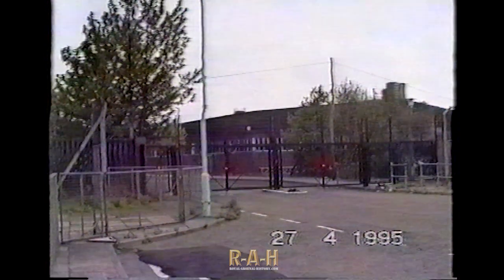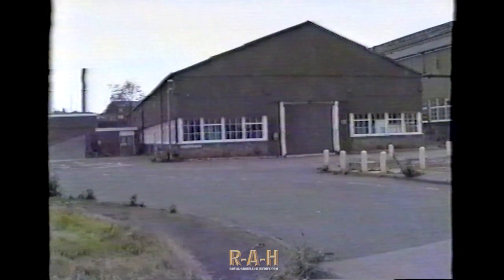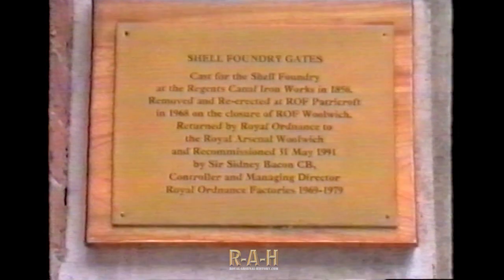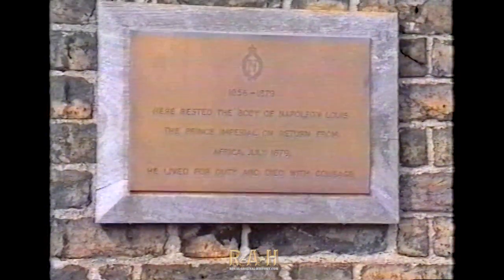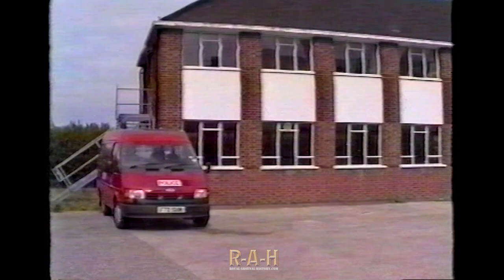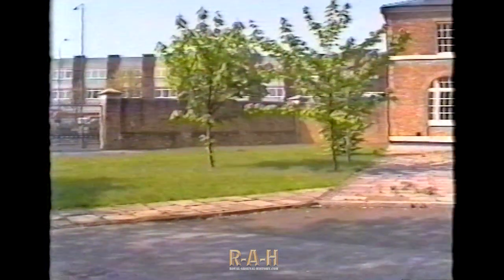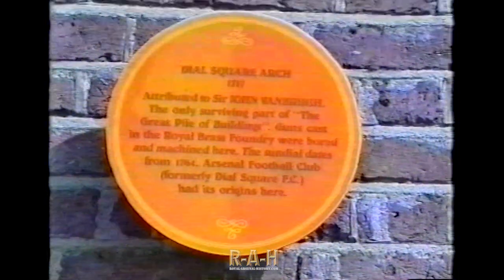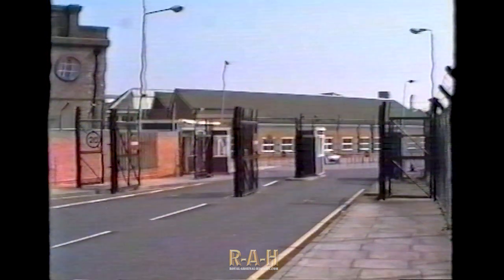RAH TAPE 1995 - A tour of Royal Arsenal West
For family research, rare footage, rare photos and documents can be found here:

It is featured on Royal-Arsenal-history.com, a website that is primarily information-led, research-oriented, and not behind a paywall. The material is also shared on social media accounts, such as the Facebook with the intention of promoting discussion and interest in local history.